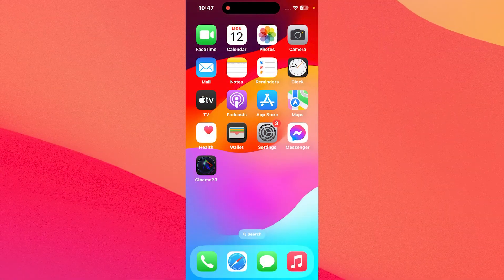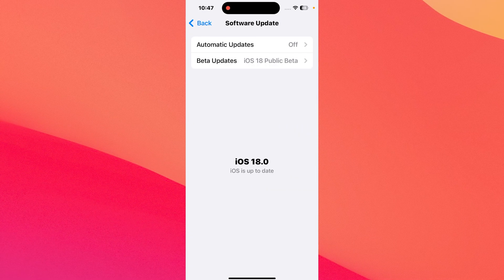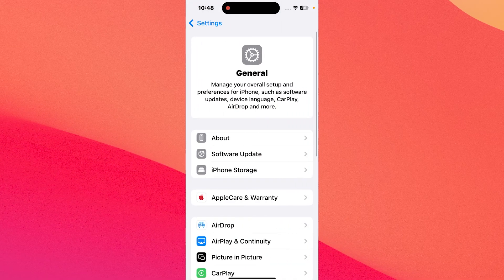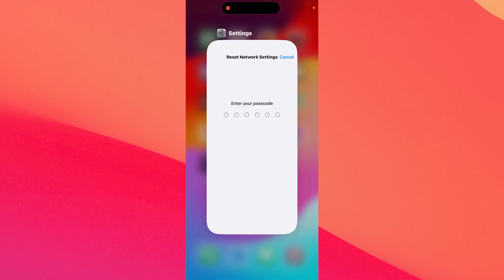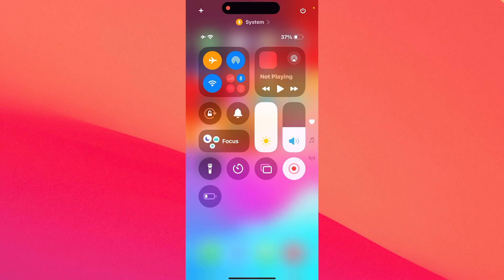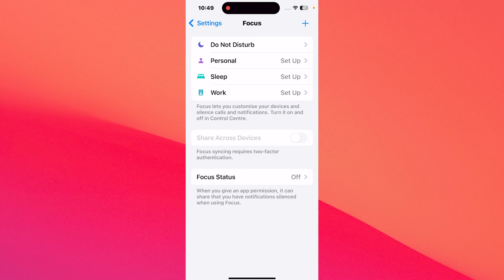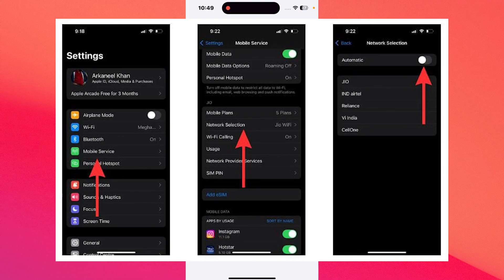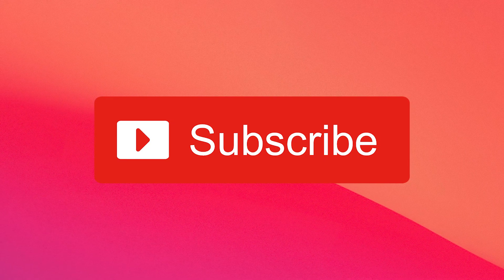How to Fix iPhone Call Failed on Any iOS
In this video, we will show you How to Fix iPhone Call Failed on Any iOS! Super simple, no headaches!

Chapters
0:00 - Intro
0:09 - Solution 1
0:32 - Solution 2
1:03 - Solution 3
1:21 - Solution 4
1:43 - Solution 5